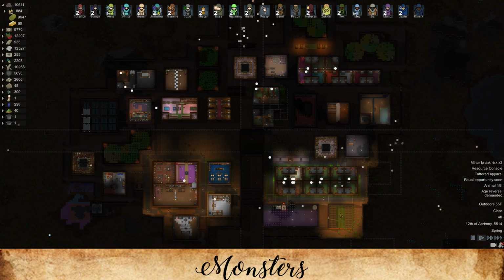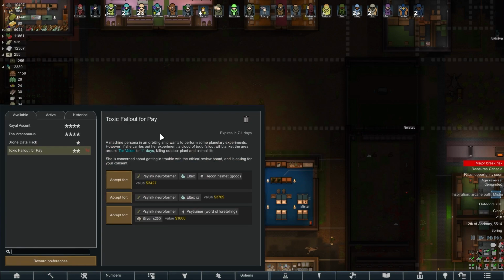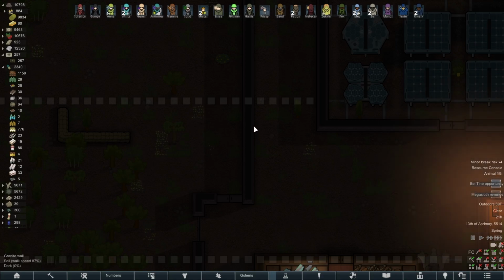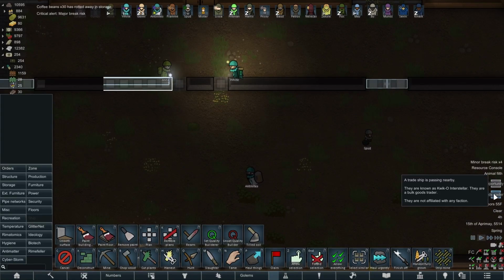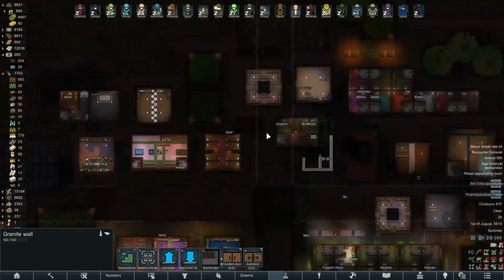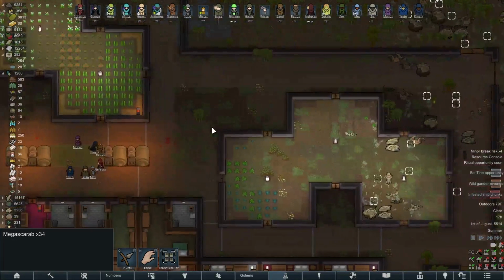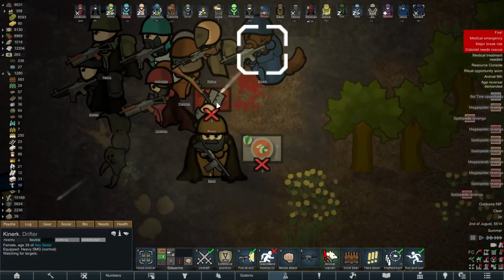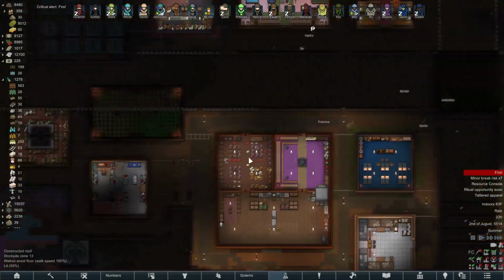The Rim of TIme #92 - Monsters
It's time to open up. We have the south entrance already done but now we open the west. A proper entrance for a proper welcoming. But it may all be for naught because all the preparations in the world don't matter if we can't put them to use.